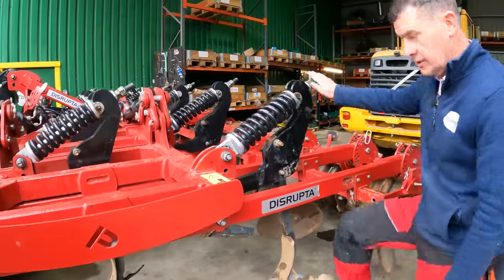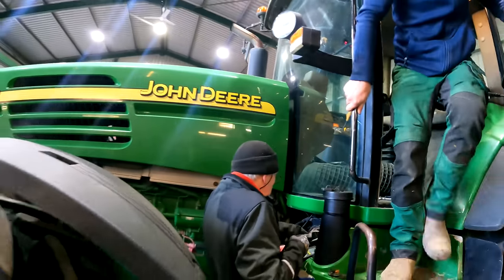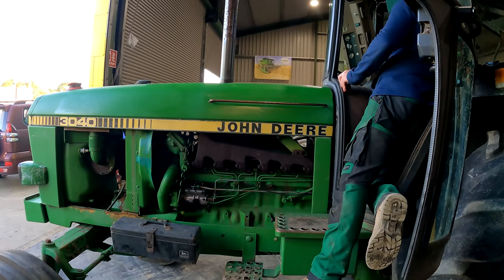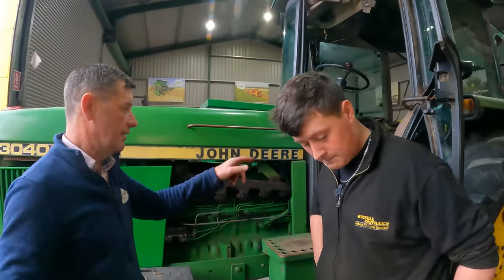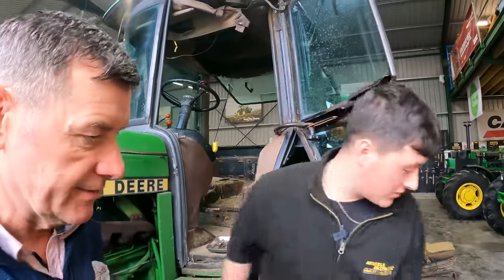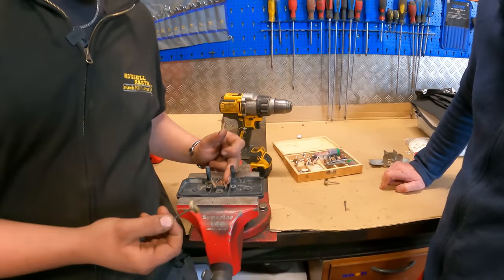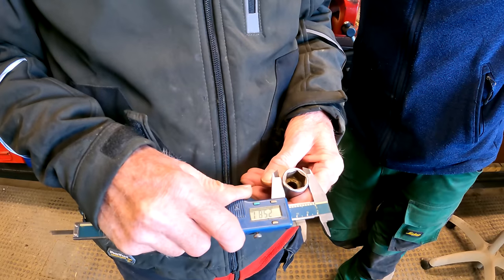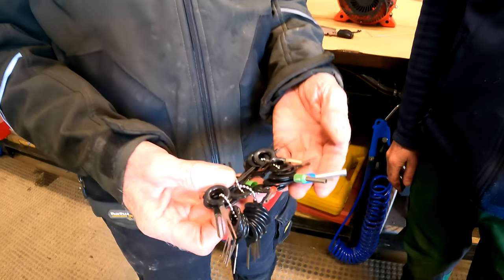WORKSHOP WEDNESDAY EPISODE 51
In for repair today we have the:
- Disrupta Stubble Cultivator as modified by Marco
- JD 7820. Mick fits a new flashing unit, steering wheel stopper, 9 bulbs, fuel gauge and fuel sensor
- JD3040. needs a new exhaust box , new seat and lights, mixer valve etc and internal padding needs to be done
- Lemken Sower side gearbox gets an upgrade

TIPS N TRICKS: Kaylem shows us one of his middle aisle purchases...
Micks Mystery Tool .Mick learns a tip from those who commented...he thought you could measure 3 ways but who would have thought it was 4. every day's a school day! Thanks to all those who commented. Have a look at this weeks Mystery Tool and see if you can guess what it is?

Get Can't Hold Us (feat. Ray Dalton) by Macklemore & Ryan Lewis, Macklemore, Ryan Lewis, Ray Dalton

License ID: 2lb56E53Kj4